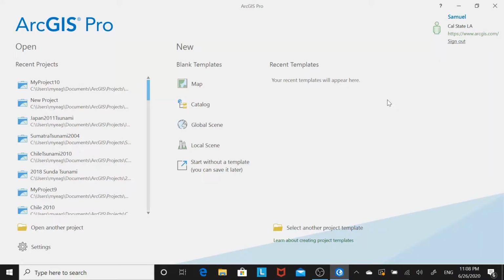ArcGIS Pro | How to change your theme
In this simple video, I will show you how to change your default theme to dark theme on ArcGIS Pro.